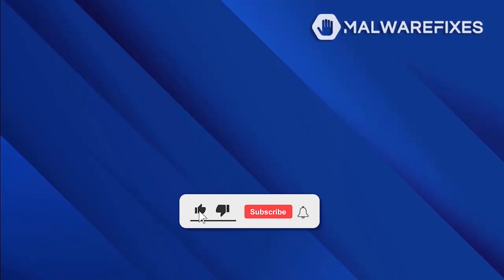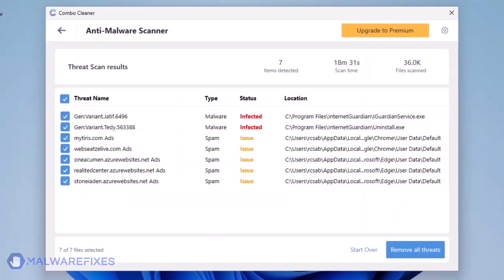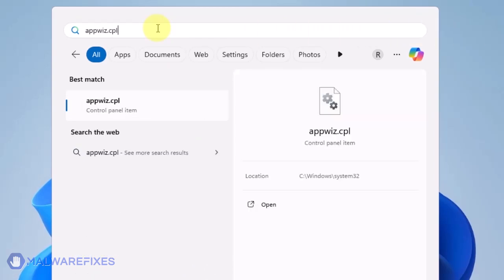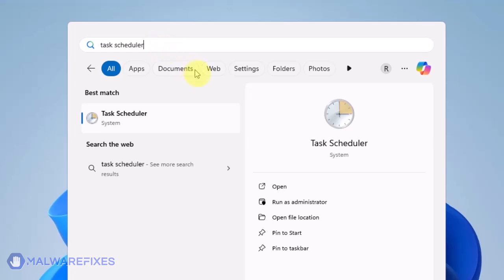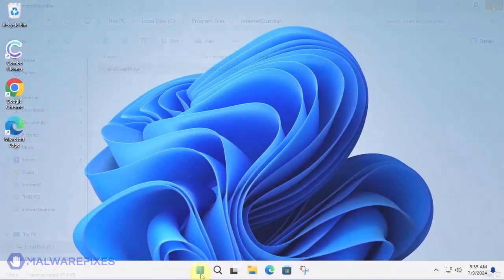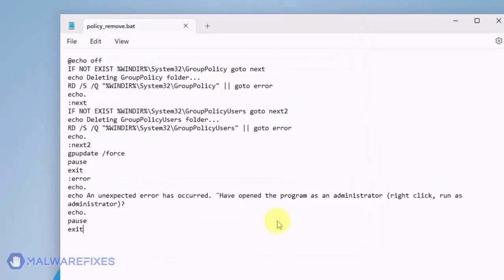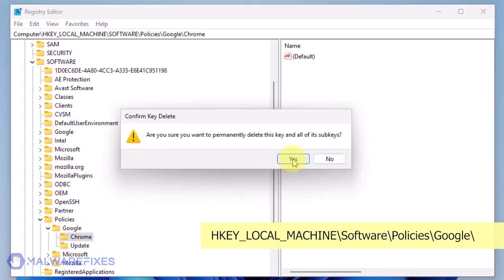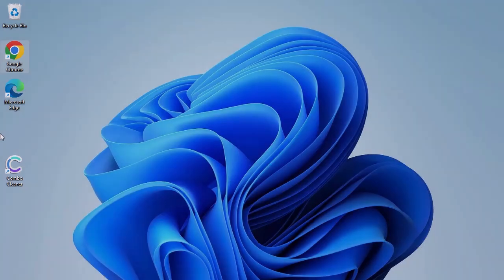Remove Boyu.com.tr and Managed by Organization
Follow the procedures in this tutorial video if you want to remove the Boyu.com.tr browser hijacker effectively.

How to remove Boyu.com.tr - Timeline
00:45 What is Boyu.com.tr?
01:20 Run Combo Cleaner scan.
02:24 Scan with AdwCleaner.
03:34 Uninstall unwanted program from Windows.
04:34 End Task Manager, Task Scheduler, and delete files.
08:22 Two ways to manually delete Chrome policies. Do this ONLY if "Your browser is managed by an organization."
12:12 Uninstall malicious Chrome extension.